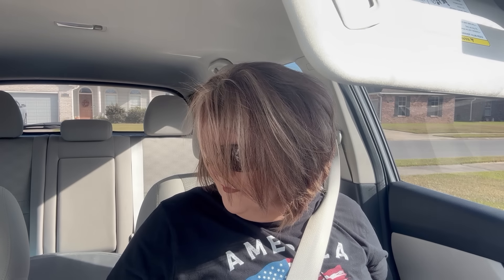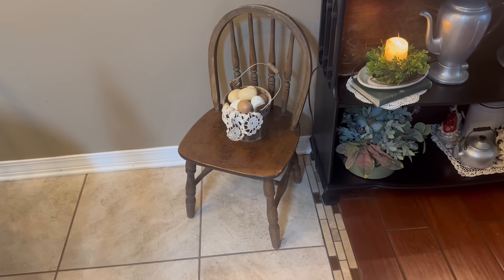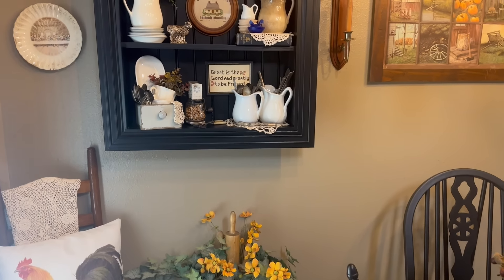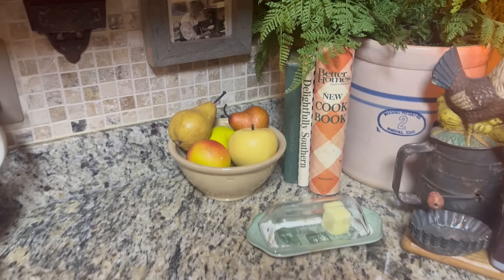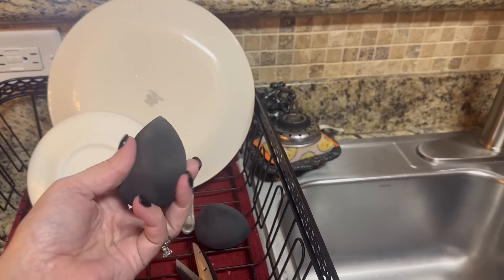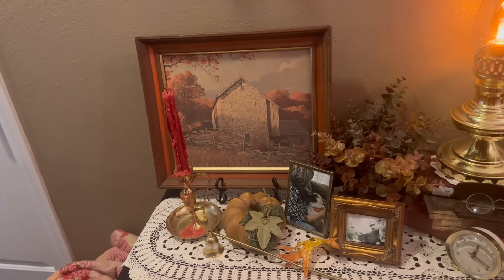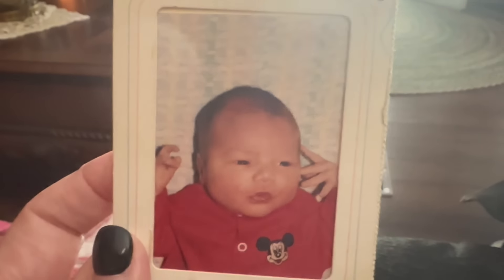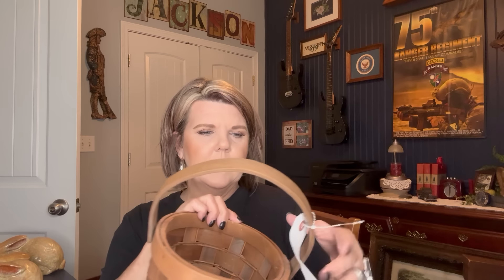Kitchen, Dining room, & Hall Fall decor 🍂 AMAZING THRIFT HAUL 🍂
👇🏼⬇️ BOOTH LOCATION LISTED BELOW!⬇️👇🏼

Hey y’all!! Today, I'm sharing my latest thrift haul, and let me tell you—I found something truly amazing that I can't wait to show you! I. also share my kitchen, dining room, and hall for fall, all decorated for Fall.  From vintage treasures to warm autumn colors, come along as I share how I transformed these spaces into a fall wonderland!

Get cozy, grab your favorite fall drink, and join me for some fun decorating inspiration!

I hope you enjoy hanging out with me!
XOXO,
Donna

(We have phone cases available!)

Antiques & More
10345 Auto Mall Pkwy, D'Iberville, MS 39540

~DELIGHTFULLY SOUTHERN DEVOTIONALS~